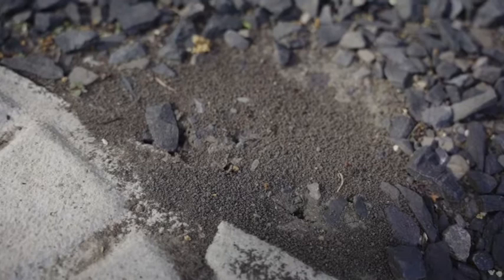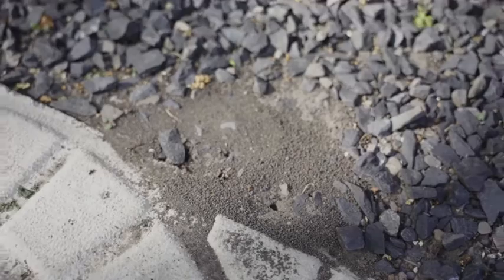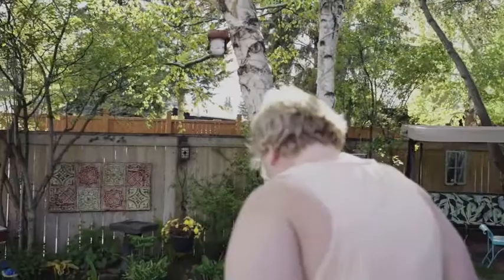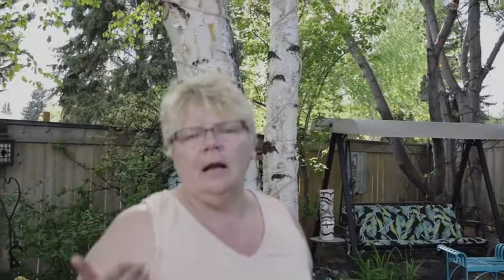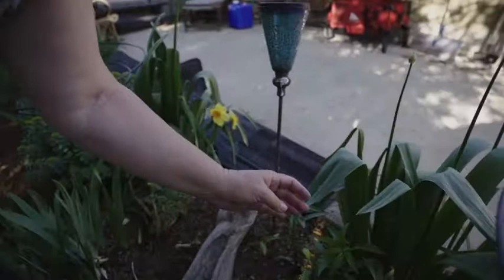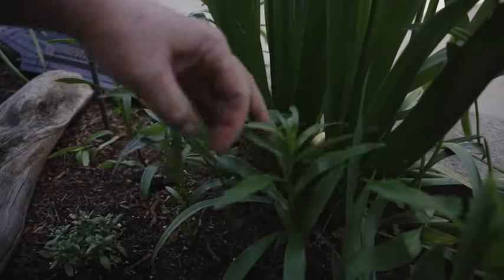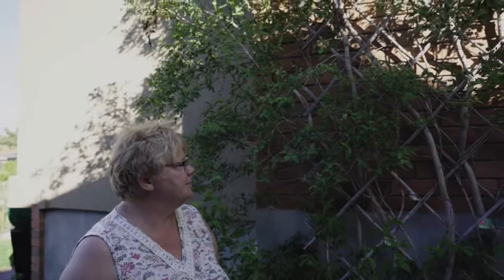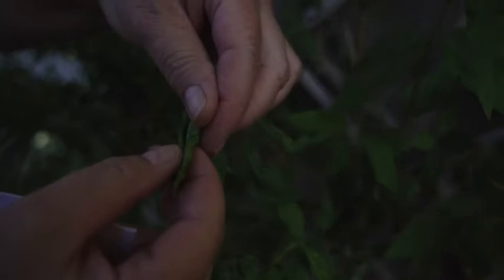Friends and Foes of your Garden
Rhonda Schroeder, Master Gardener student of the Calgary Horticultural Society, walks us through her garden pointing out the insects and bugs that are good and bad for your garden. Watch and learn from her.

For more information about the Calgary Horticultural Society's Master Gardener program